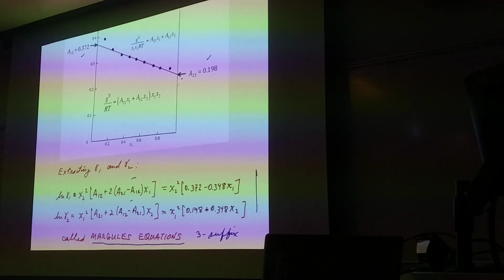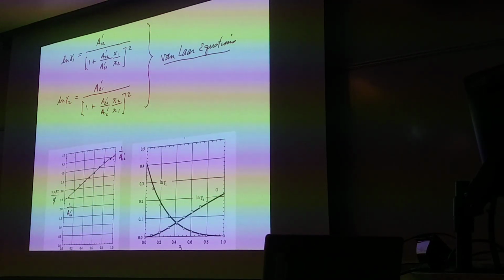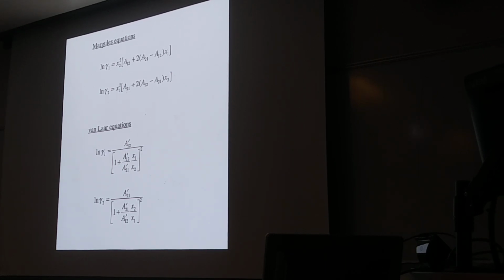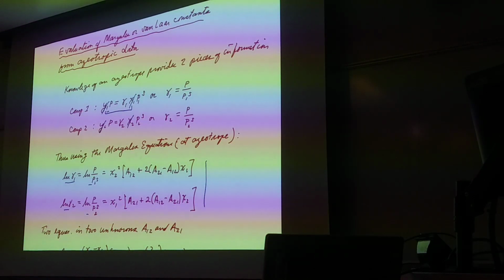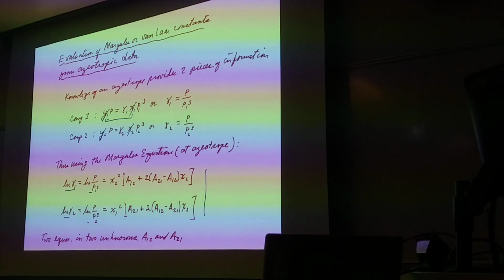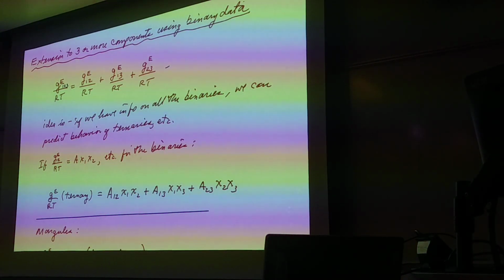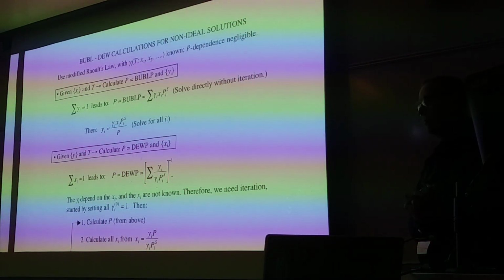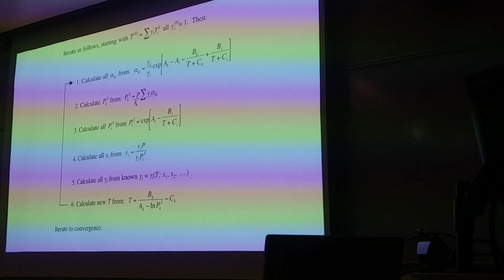CHEME 326; Lec. 18; 2/14; 2 of 2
1. Derivation of the Van Laar equations.
2. Finding the Margules and van Laar parameters from azeotropic data.